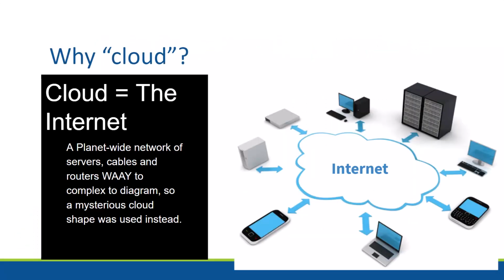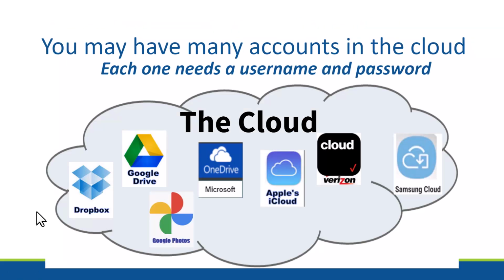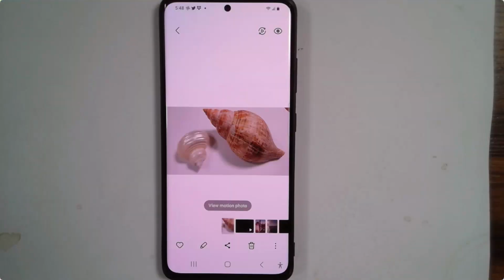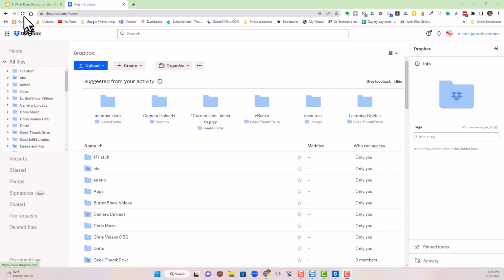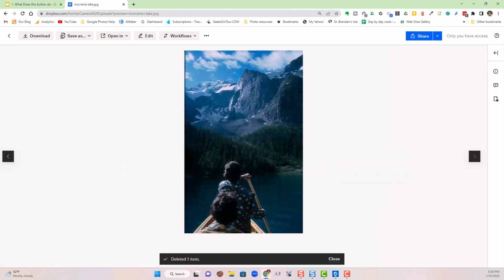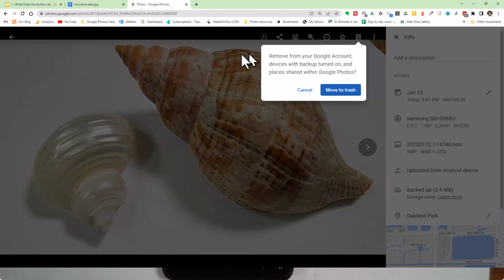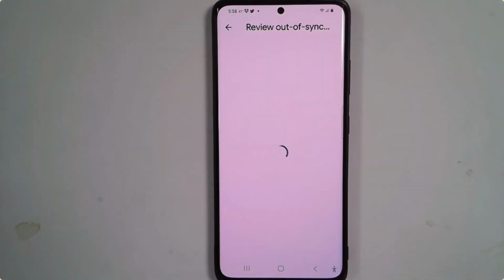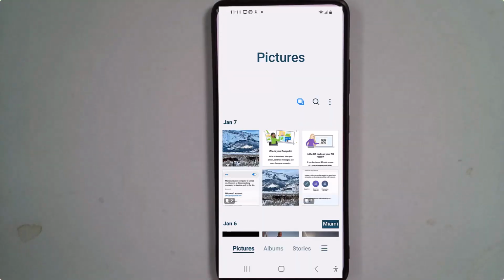Cloud Upload vs Syncing Files Tutorial Video 782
You will learn the difference between uploading and syncing files to the cloud.